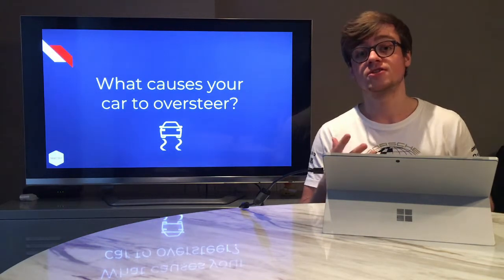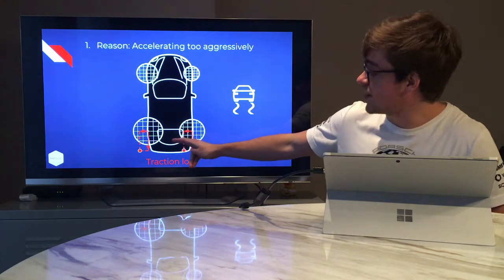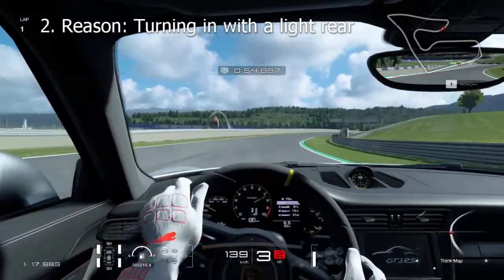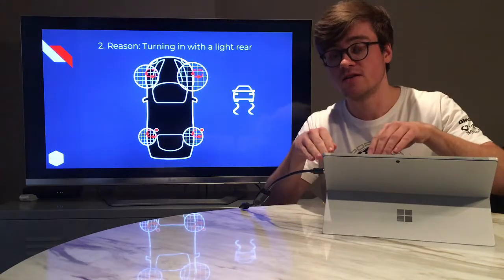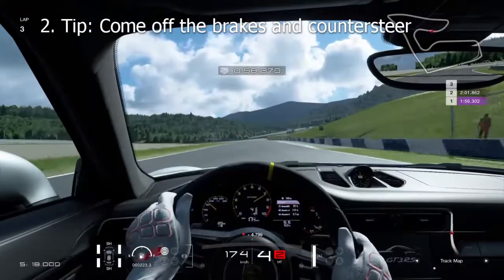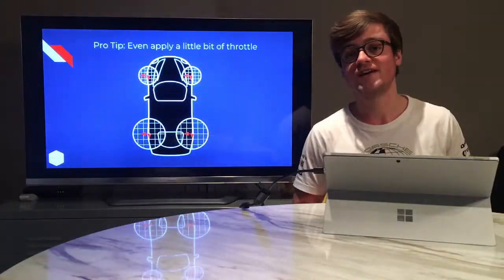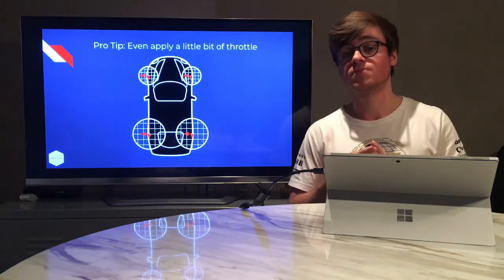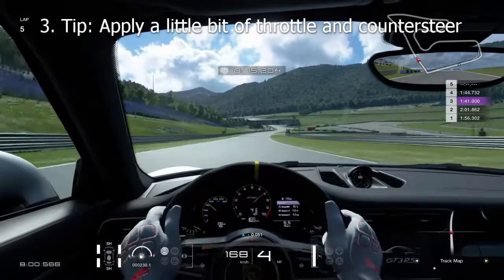RACE LIKE A PRO: How to avoid spinning your car? (Oversteering)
Official Porsche Racing Instructor and former GT Academy Finalist Max explains the two reasons why cars want to spin and gives you three pro tips to avoid going into a spin. Make sure you check out the other videos to get your racing to the next Level ;).

Check out tracktitan.io for more content like this 🚀